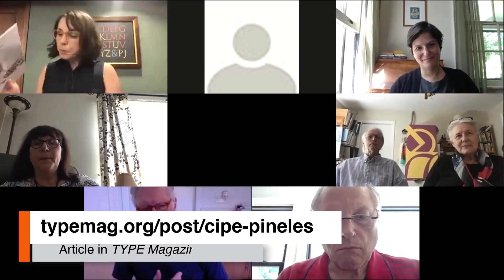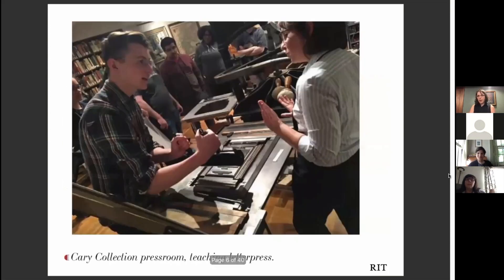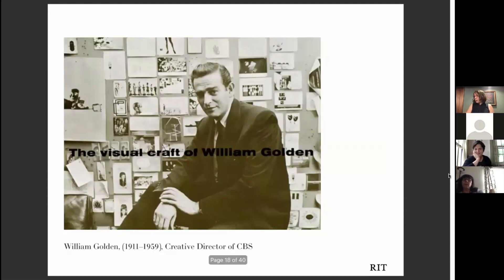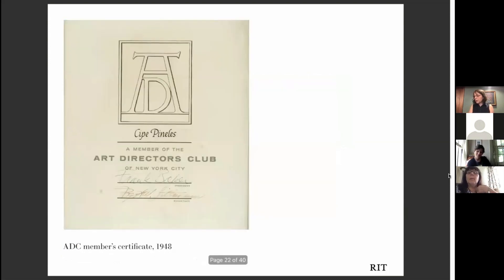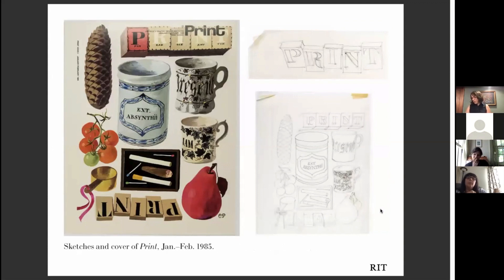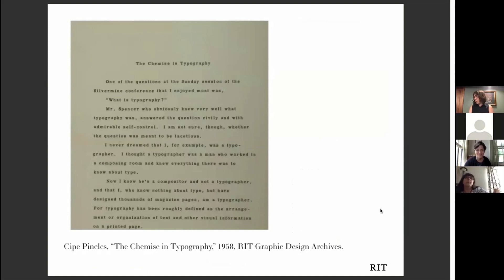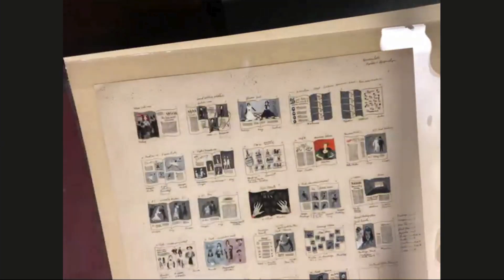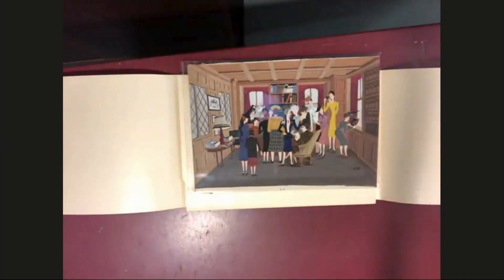Cipe Pineles: Art Director Extraordinaire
Recording of the online event Cipe Pineles: Art Director Extraordinaire, hosted by the RIT Cary Graphic Arts Collection on August 5, 2020. Associate curator Amelia Hugill-Fontanel traces the extraordinary arc of Cipe Pineles' career through images from her design archive, now newly organized and described at the Rochester Institute of Technology. A lively Q&A follows the presentation.